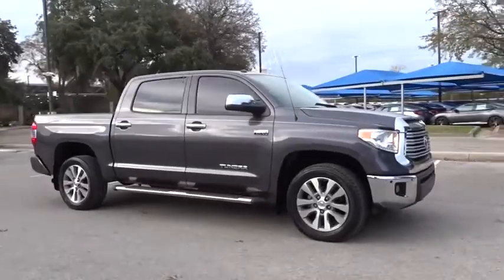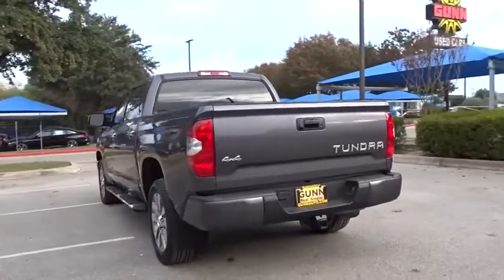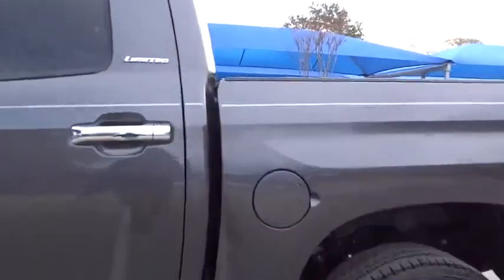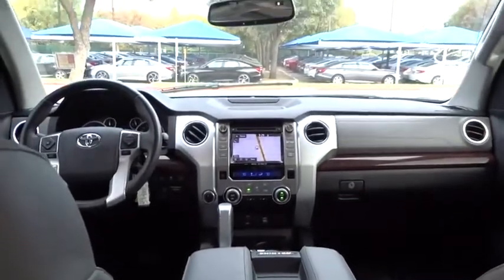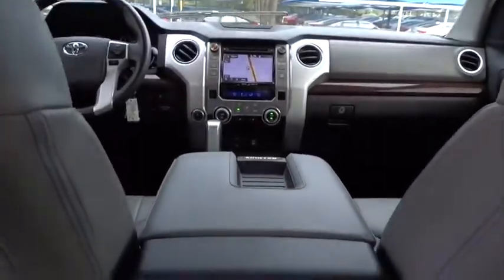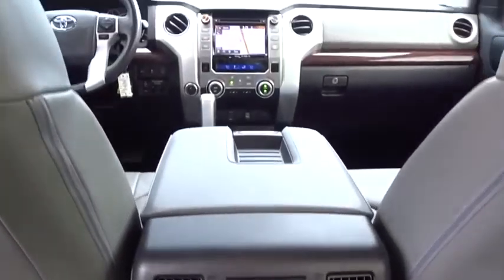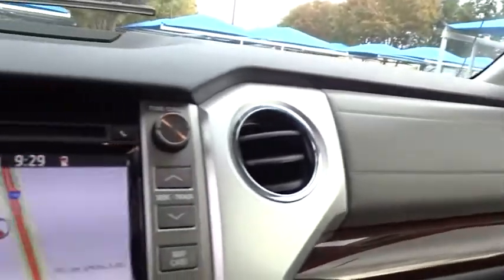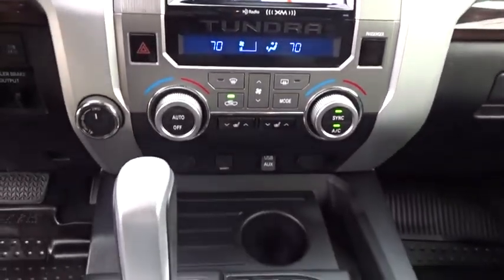2017 Toyota Tundra San Antonio, Austin, Houston, Boerne, Dallas, TX HA10904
Magnetic Gray Metallic Used 2017 Toyota Tundra available in San Antonio, Texas at Gunn Honda. Servicing the Austin, Houston, Boerne, Dallas area.
2017 Toyota Tundra Limited 4WD - Stock#: HA10904 - VIN#: 5TFHW5F19HX655257

Gunn Honda
14610 IH-10 W